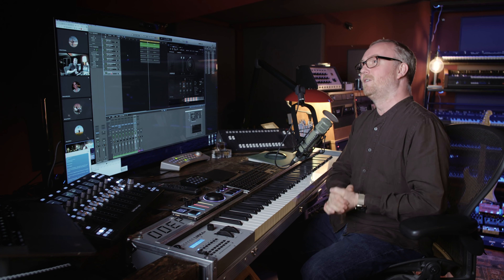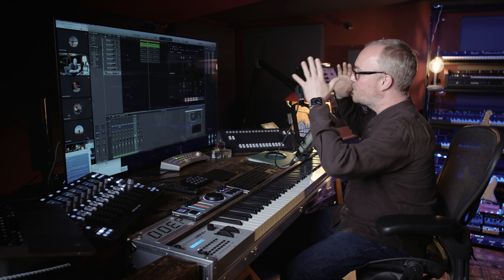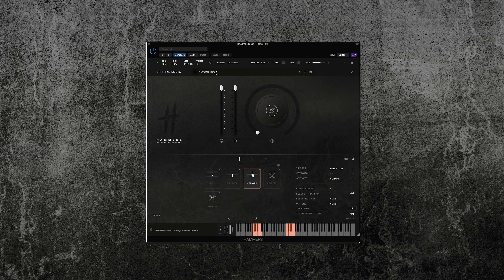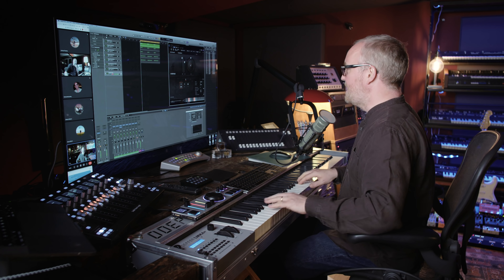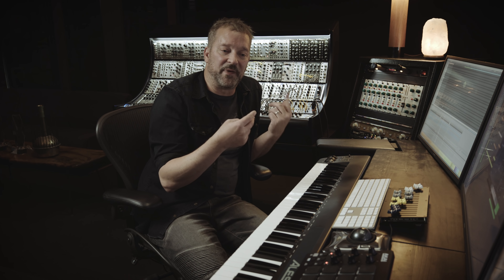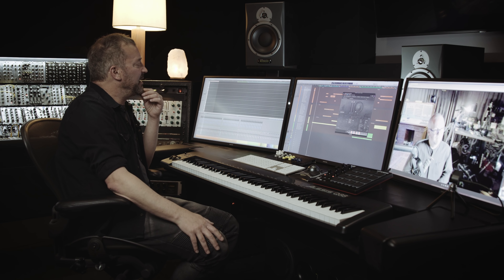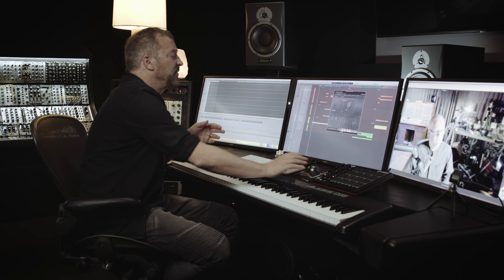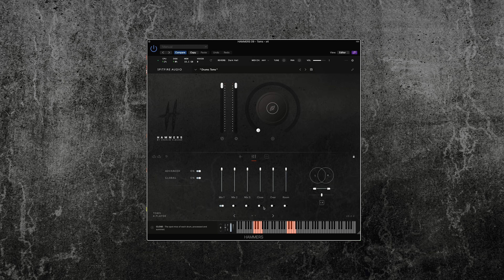First look at Hammers with Charlie Clouser and Christian Henson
OUT NOW - HAMMERS

Spitfire Audio co-founder Christian Henson discusses the process behind our latest library: Hammers, with composer Charlie Clouser, creator of intense scores for films such as Resident Evil: Extinction and the Saw franchise, and former keyboardist in Nine Inch Nails.

Hammers was developed to quickly give you access to a cutting-edge collection of eclectic drums, percussion, and scrap metals; these sounds are tailored for uses in film genres, video games, and trailers.  With its ultra-hyped, broadcast-ready sounds, Hammers is immediately playable and instantly satisfying. Recorded, processed, mixed, curated, and produced by composer Charlie Clouser, this library features 100% all-new recordings, specially crafted for this collection.

00:00 - Trailer
01:00 - Introduction
03:11 - Diving into Hammers
10:42 - Recording and Engineering
12:25 - Mixes and Microphones
18:00 - Reverbs
22:42 - The Reverse feature
26:18 - Loops
34:27 - The Warps
46:17 - Conclusion